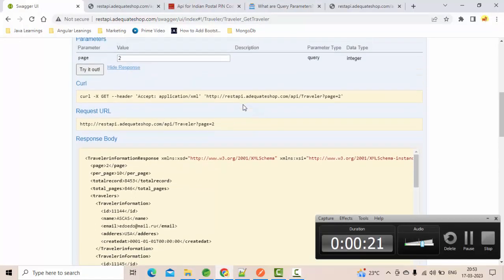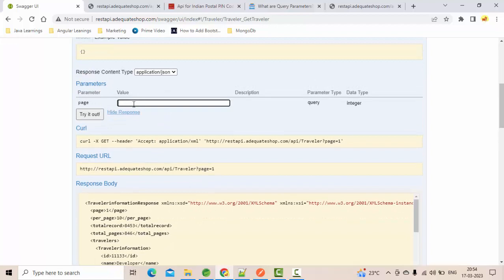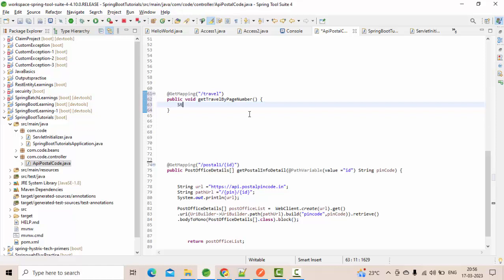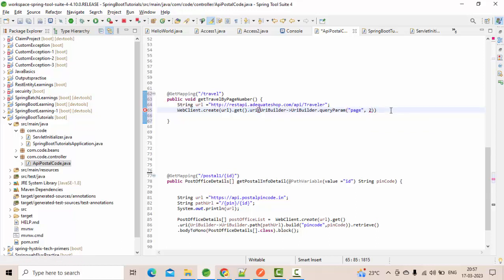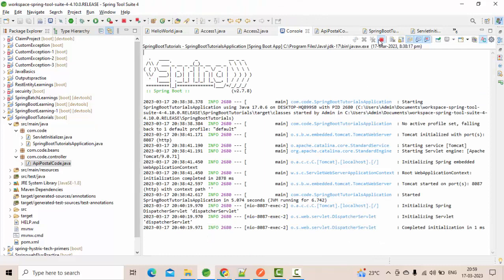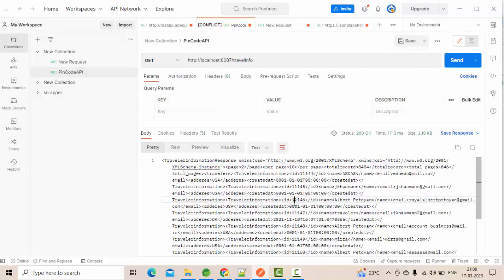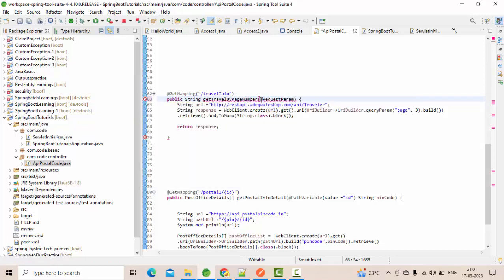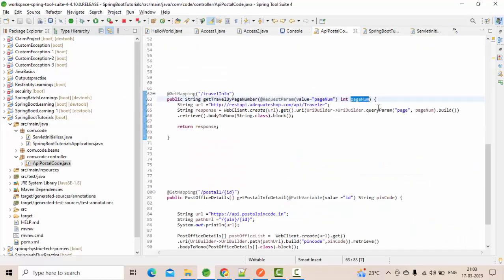Query Param in WebClient | Spring boot Web Client Tutorials part-3 | Request Param in Web Client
in this video on spring boot tutorials for beginners we will see how to set query param or request param using web client in spring boot.Request param helps to filter the data from server .With help of web client we will learn how to set query param and call external api calls in synchronous fashion.